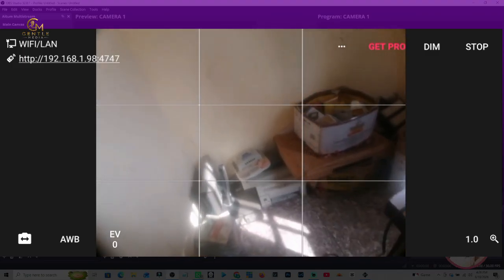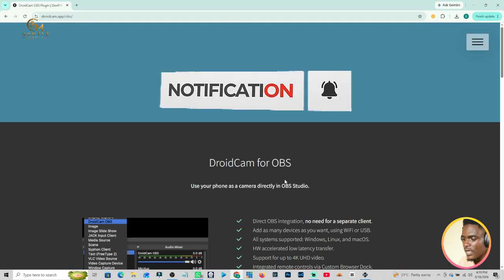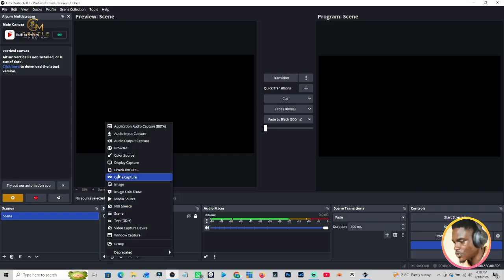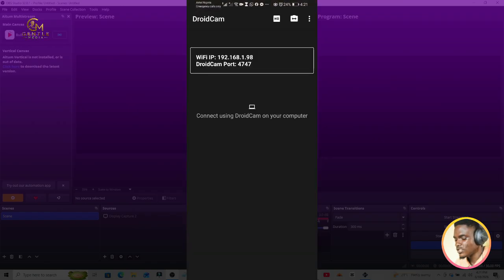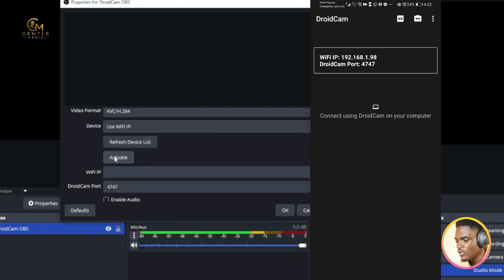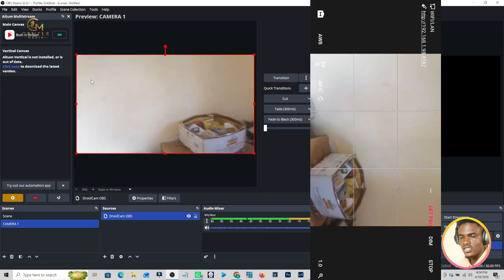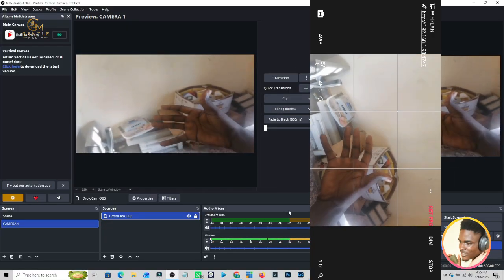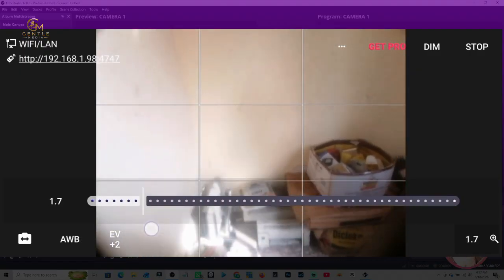OBS Tutorial: How to Add Your Phone as a Webcam in OBS Using a FREE Plugin | No Lag! (Step-by-Step)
Want to use your smartphone as a high-quality webcam in OBS Studio without experiencing lag?

In this tutorial, I'll show you how to connect your Android or iPhone to OBS using a FREE plugin for smooth, low-latency video. Whether you're livestreaming, recording YouTube videos, teaching online, or attending virtual meetings, this setup delivers excellent video quality with minimal delay.

In this video, you'll learn:

✅ How to install the phone webcam plugin
✅ How to connect your Android or iPhone to OBS Studio
✅ How to achieve low-latency (no lag) video
✅ Best settings for smooth streaming and recording

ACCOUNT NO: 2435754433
ACCOUNT NAME: Victor Icha Ejeh
BANK: Zenith Bank Plc